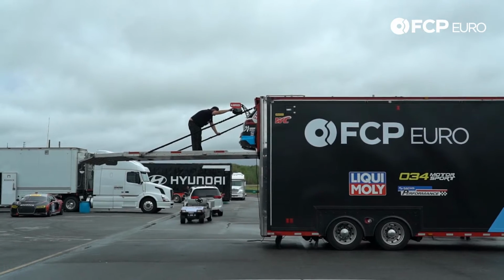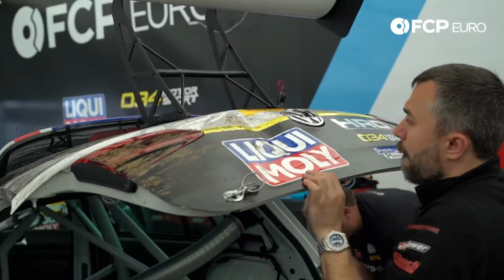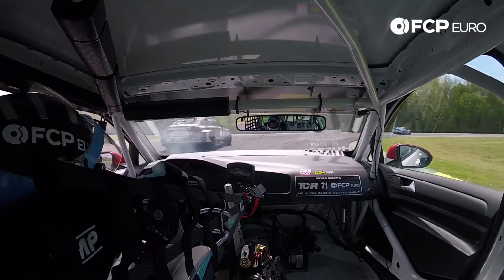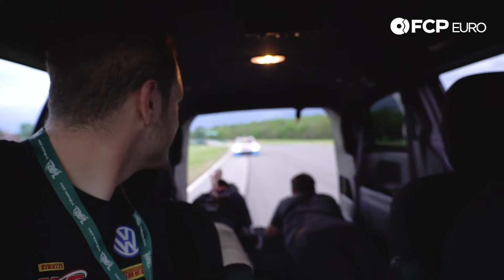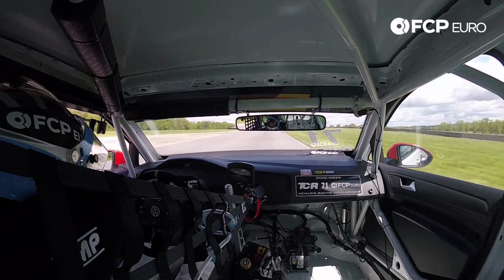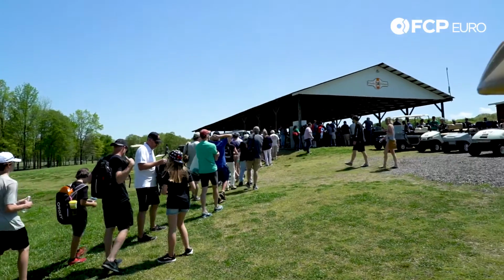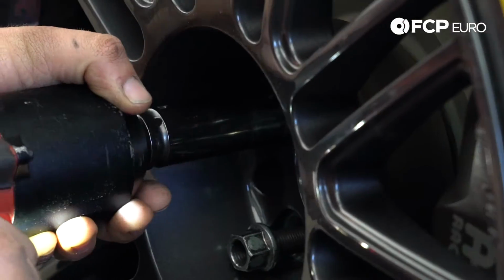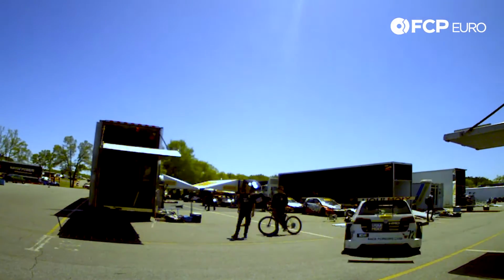The Paddock Episode 6 - Pirelli World Challenge - VIR 2018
►There are good races, and there are bad races. Find out which one VIR was for the FCP Euro crew by clicking above.